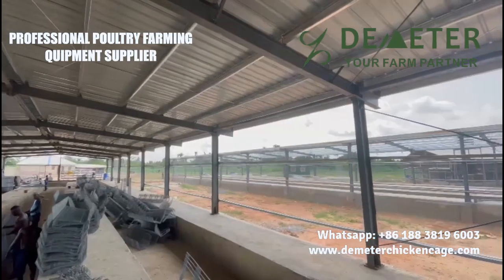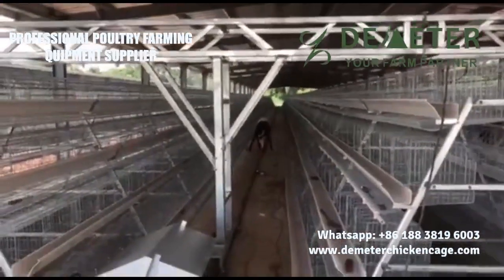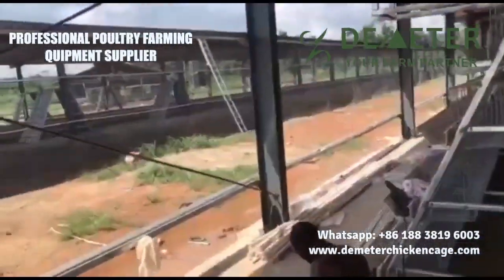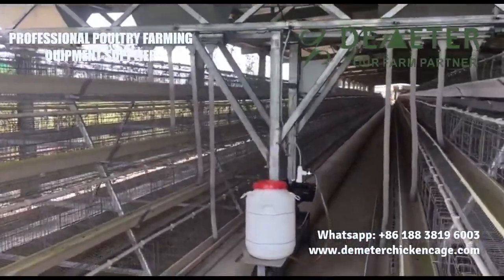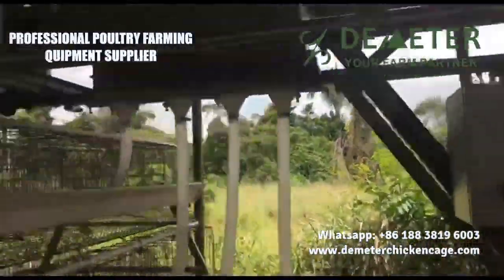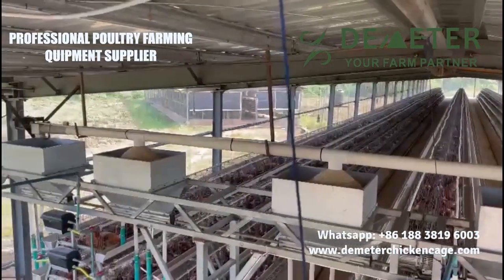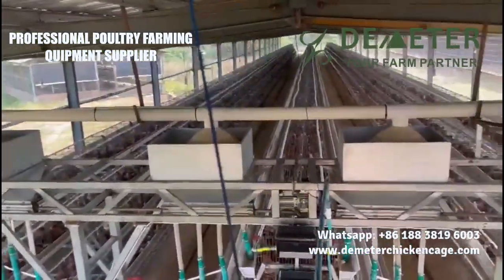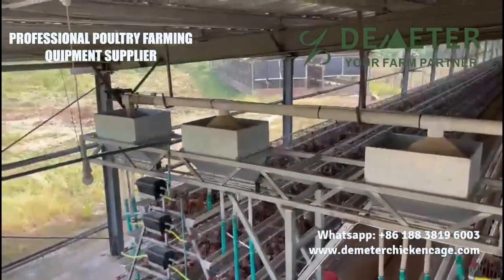Layer Chicken Cages | Automatic Cage System for Nigeria Africa Poultry Farm with 30,000pcs Chickens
Automatic Layer Chicken Cage System for Nigeria Africa Poultry Farm with 30,000pcs Chickens:

Let us help you elevate your poultry farming equipment layer chicken cage system to new heights. Your success is our priority!

In this video, Demeter Machinery will share how to start a poultry farm project with an African-layer hen chicken battery cage system. You will know how the poultry battery cage system is installed and how the feeding system operates.
Experience the latest advancements in design, technology, and efficiency of automatic layer chicken cage systems. Maximize space utilization, enhance bird welfare, and streamline farm management. Embrace the future of poultry farming with our state-of-the-art chicken cage system. Upgrade your farm today!

0:00-0:25 Layer Farming Cage System Introduction
0:25-1:13 Chicken Hen Cage Install
1:14-1:58 Feeding System Install
1:59-3:00 Layer Farm Operation

🗺 Brief introduction about the layer farming chicken cage project with batter cage system for the project in Ogun Nigeria Africa
1) Cage specification: A-Type 4-Tier Layer Battery Cage system
2) Hot-dip galvanizing material, anti-corrosion
3) Q235 wire mesh, lasting longer without bending
4) Chicken shed size: 88*12*3.5m
5) Each shed has 15,000pcs layer chickens

Welcome to the Demeter Machinery YouTube channel, dedicated to exploring the world of layer chicken cages and their transformative impact on poultry farming. In this video, we delve into the numerous advantages of layer chicken cages, namely the poultry cage system, offering insights and inspiration for experienced farmers and those new to the industry.

Layer chicken cages (hen cages) have revolutionized how we raise layers, providing benefits that enhance productivity, bird welfare, and overall farm efficiency. Join us as we uncover the critical advantages of utilizing these innovative poultry cage systems.

Besides the chicken poultry battery cage system, Demeter Machinery also offers broiler cages, pullet cages, and all related chicken coop systems.
For the Africa layer battery chicken cage system solution, please check

"Poultry Farming Equipment A-Type Layer Battery Chicken Cage System for Sale in Ibadan Nigeria“
”A type layer battery chicken cage for poultry farming equipment from factory“
”A-Type Layer Chicken Cage for Poultry Farming in Zambia"
"Layer chicken cage for poultry farming in Ghana"
"8-Tier automated layer chicken cage for commercial egg laying poultry farm"

--  ❓What is a layer cage? ❓ --
A layer cage, also known as a poultry layer cage or a laying hen cage, is a specialized housing system designed for commercial egg-laying hens. It provides a controlled environment that aims to optimize the welfare, productivity, and egg quality of the layers.
--  ❓What is the size of a layer chicken cage?❓ --
Layer chicken cages have different sizes for different solutions, for example:
* A type layer chicken cage size is 1950*350*380cm
* H type layer chicken cage is 1200*1230*640cm
--  ❓What materials are in a chicken layer cage?❓ --
A-type layer chicken cage and H-type layer chicken cage both adopt 275g/m2 zin rate material to make sure 15-20 years lifespan